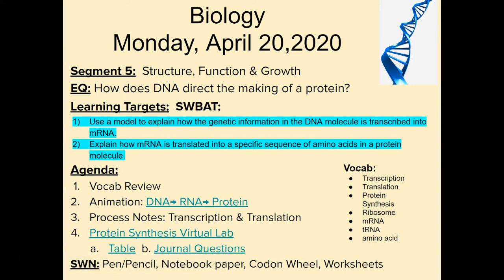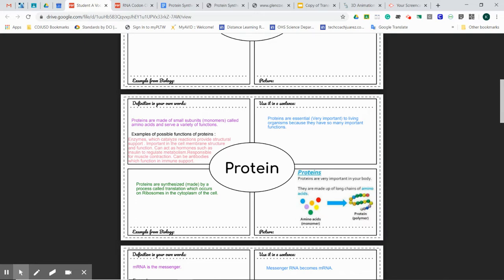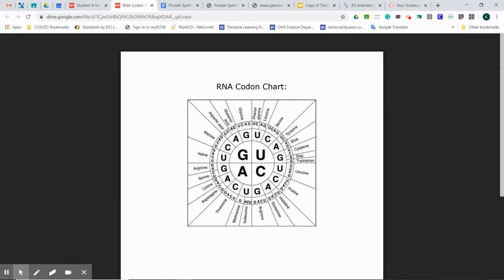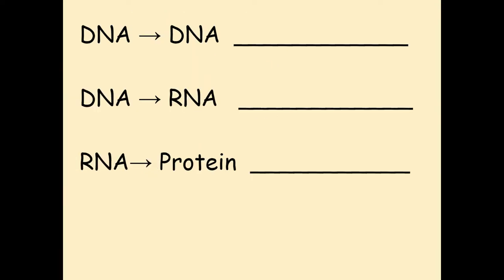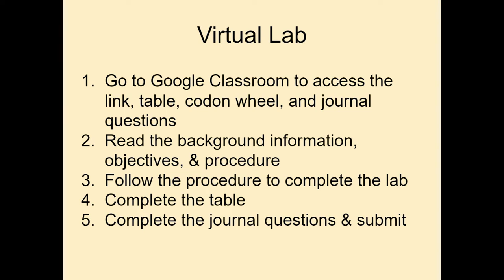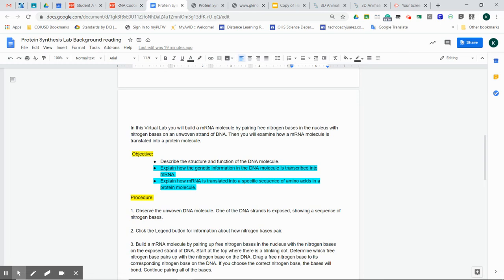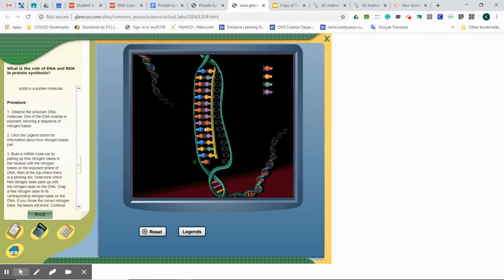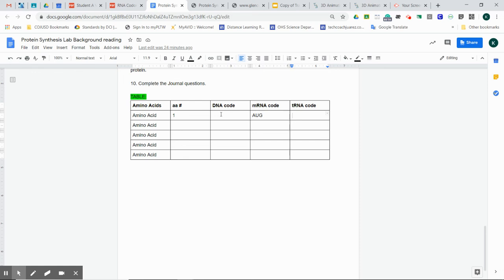Protein Synthesis Virtual Lab